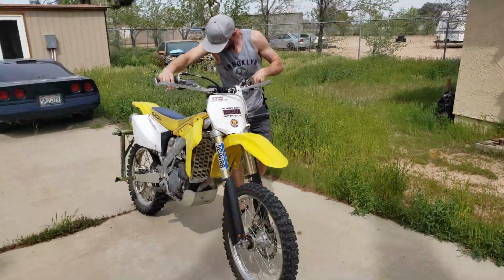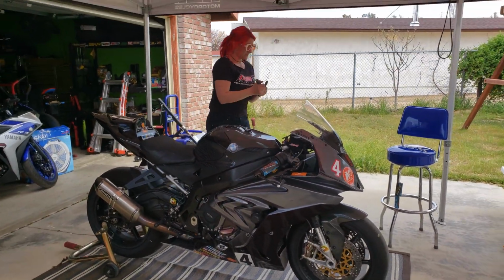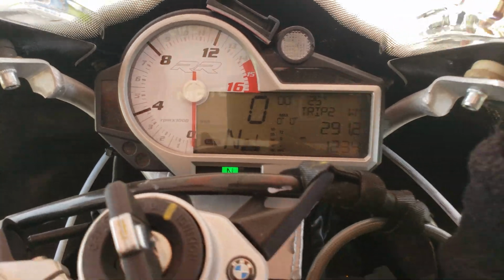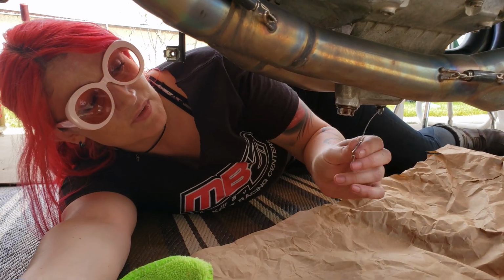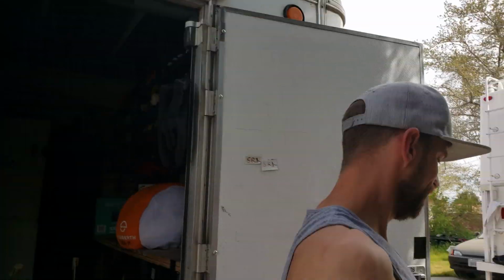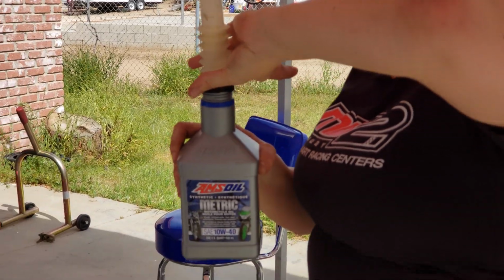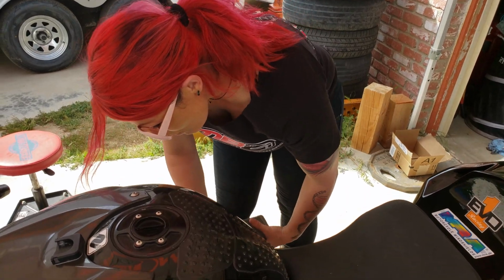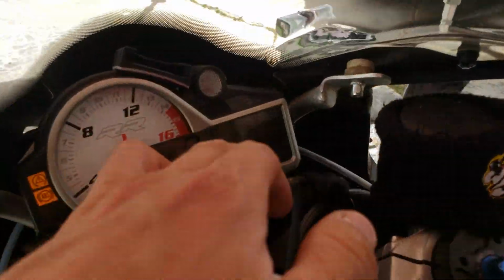BMW S1000RR 2019 - AMSOIL Synthetics 10W40 MCF Oil Change | Irnieracing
BMW S1000RR Privateer Pro Superbike Racer Marcel Irnie supervises Niki performing an oil change on Merlin the 2016 S1000RR using AMSOIL 10w40MCF Motorcycle Synthetic Oil.
Oil filter AMSOIL EAOM122.
AMSOIL Factory Direct Ordering: 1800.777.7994. Referral required. zo#1498525 .  Set up your own account! Shipping is free over $100usd/$120cdn

Superbikewanderer - Marcel Irnie travelling track to track to teach Rider Training and Race Motorcycles. Roaming with a 2009 Duramax LMM dually, carrying a 2006 Northern Lite 10.2 as the home, pulling a 16' race trailer with BMW S1000RR Merlin & Ninja 400 Motoko.

Want to support the SuperbikeWanderer Team/ Videos

AMSOIL SYNTHETICS
AMSOIL Dealer #1498525

AMSOIL Motorcycle Products:
10w40 MCF, EAOM122 Oil Filter